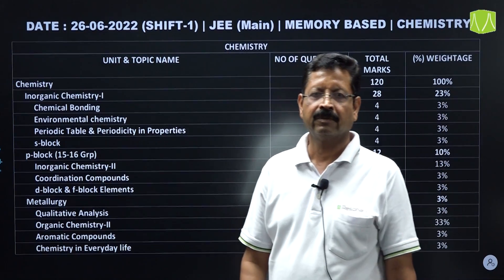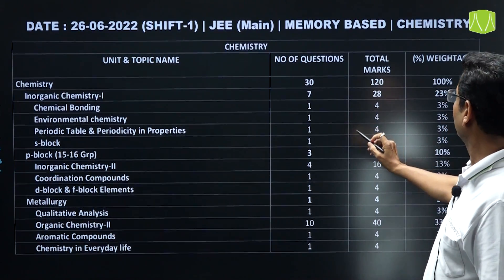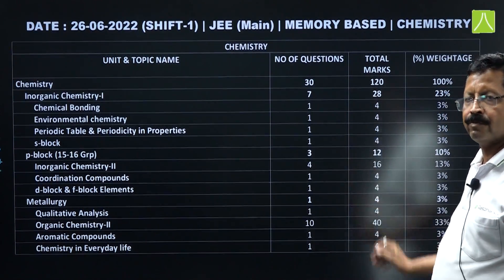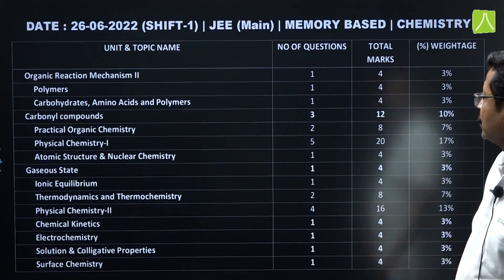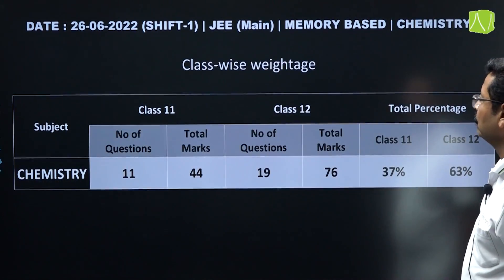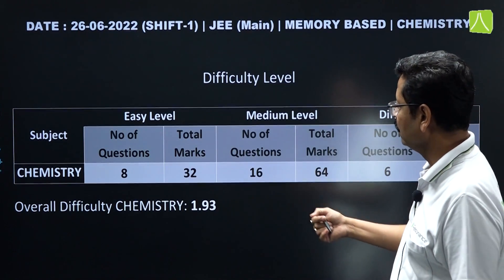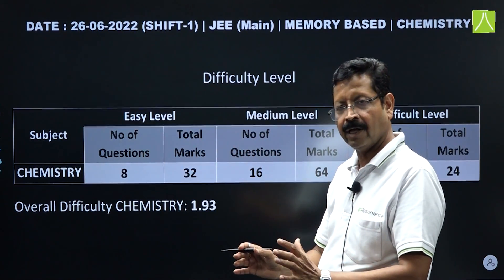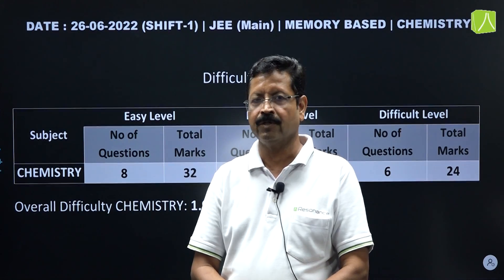Chemistry Paper Analysis -JEE Main Session 1 Exam (Date: 26 June, 2022 | Morning Shift) by Resonance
✅Students of Class 12, Dropper, and Repeater who have appeared in JEE Main June/1st Attempt 2022 can download the complete JEE Main 2022 question paper with solutions in PDF at one place on the Resonance website –

✅Playlist for JEE Main 1st Attempt(June 26, 2022 | Shift 1/Morning Shift) Video Solutions & Analysis:

About Resonance

🔸Resonance has been a pioneer institution for the preparation of leading competitive & entrance level examinations including JEE-Main & Advanced, NEET (UG), CA, CS, CLAT, NTSE, Boards, Olympiads & Job oriented exams etc.

🔸Resonance was founded on 11th April 2001 & till date, it has produced following remarkable results in various exams.

✅ Over 48,500 selections of students in IIT-JEE / JEE-Advanced
✅ Over 2,34,000 selections of students in AIEEE/JEE-Main
✅ Over 17,500 selections of students in NEET (UG)/AIPMT
✅ Over 2400 selections of students in NTSE
✅ 52 Medalists in International Olympiads